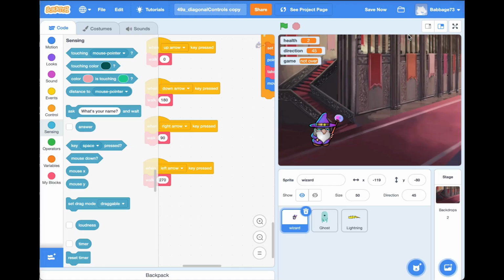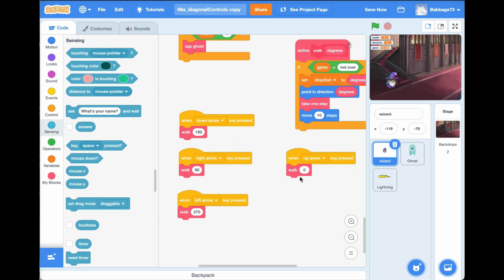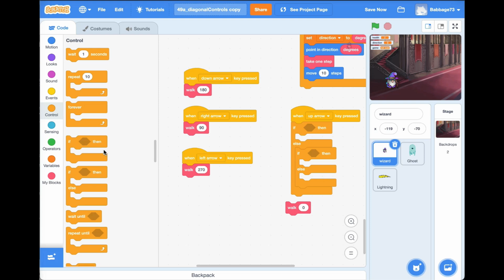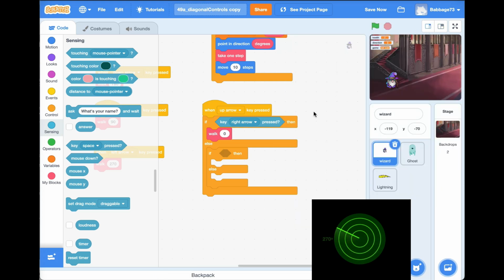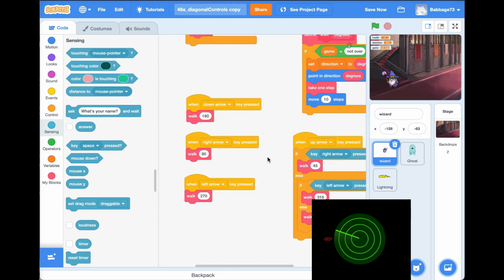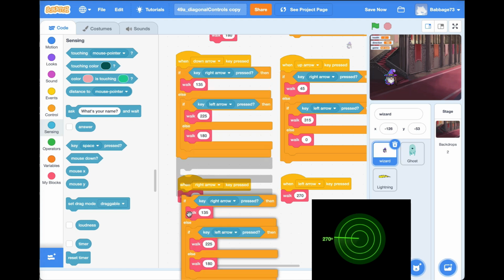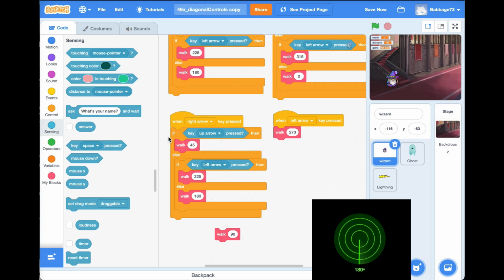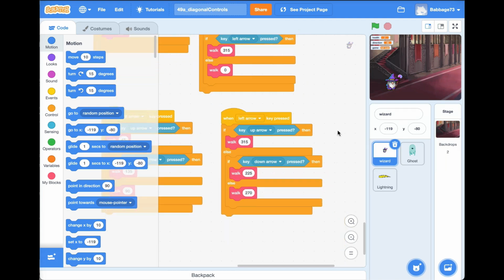Coding 4 Kids: Part 11 Vid 3 Moving Diagonally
Until now, the wizard only moved up, down, left and right. Let's add diagonal movements to the mix.